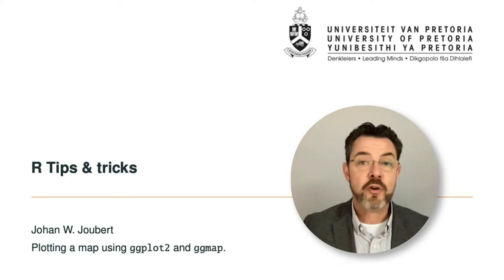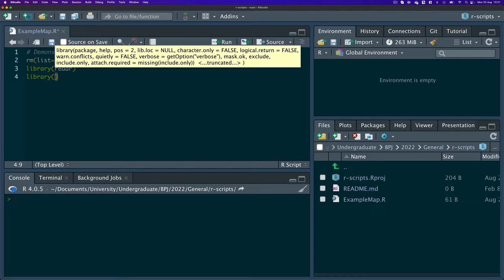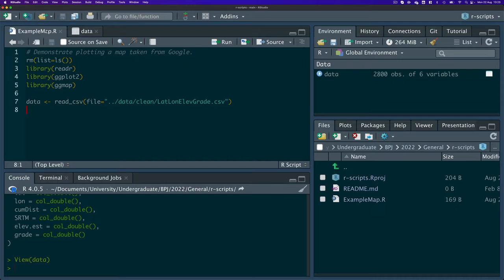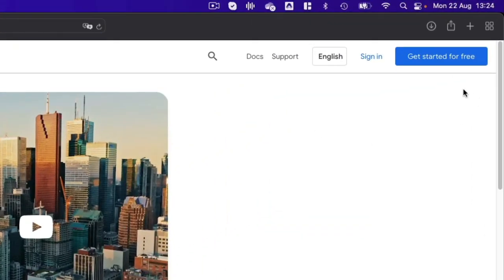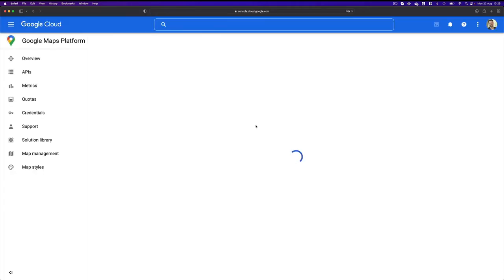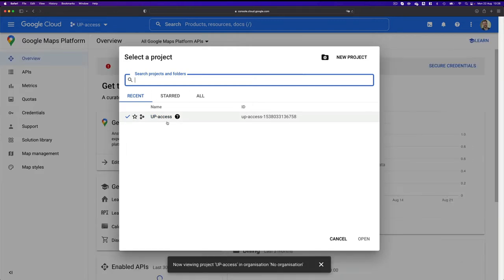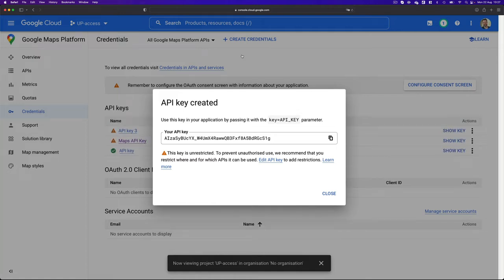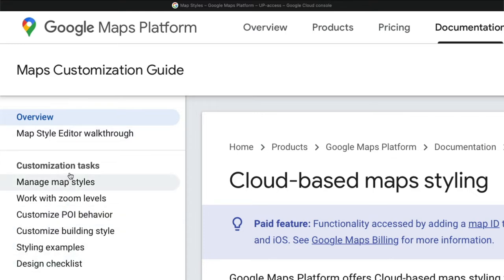R Tips and tricks: ggmap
A video on using ggplot2 and ggmap to produce specific maps in R.